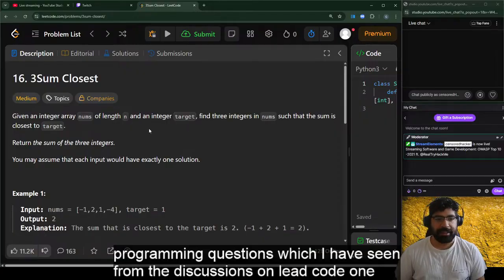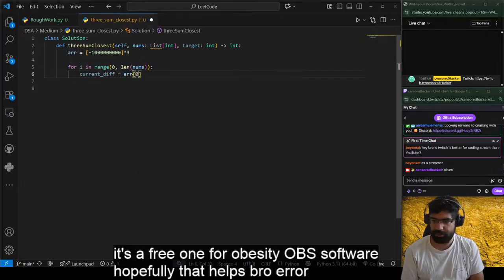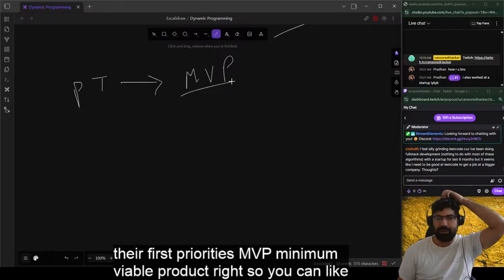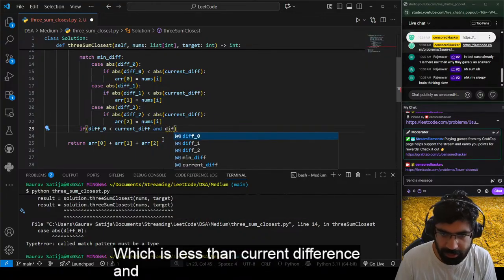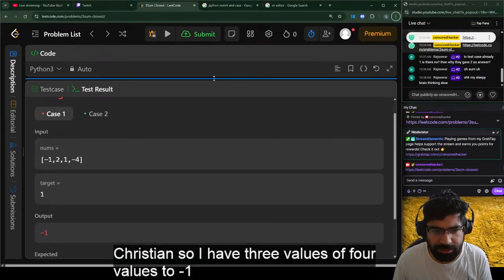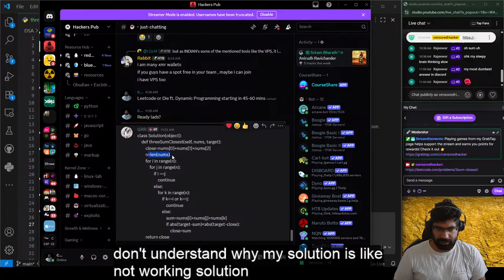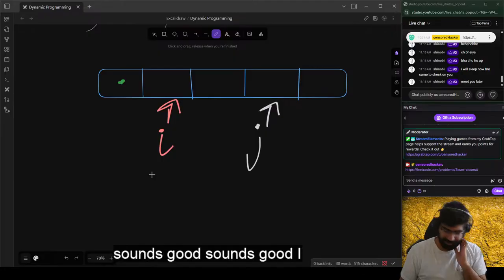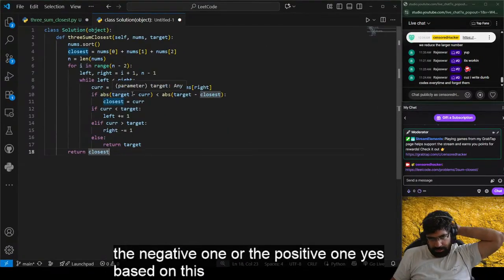LeetCode or Die #9: Dynamic Programming Special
🚀 Welcome to today’s coding session!
In this video, we’ll be learning DSA & solving LeetCode problems step by step, breaking down the logic, data structures, and algorithms used in the process. Whether you’re preparing for coding interviews, sharpening your problem-solving skills, or just exploring algorithmic thinking, this video will guide you through the approach.

🔑 What you’ll learn:
How to analyze coding problems
Breaking problems into smaller steps
Using data structures like arrays, linked lists, trees, and stacks
Writing clean and efficient code for LeetCode solutions

💻 Perfect for:
Software engineers preparing for FAANG / tech interviews
Students improving problem-solving skills
Anyone interested in algorithms and coding challenges